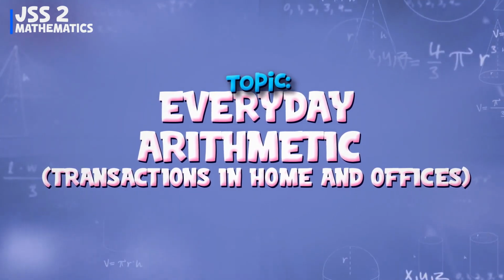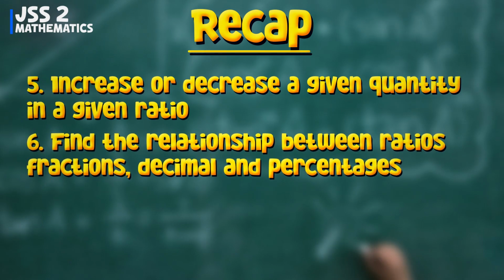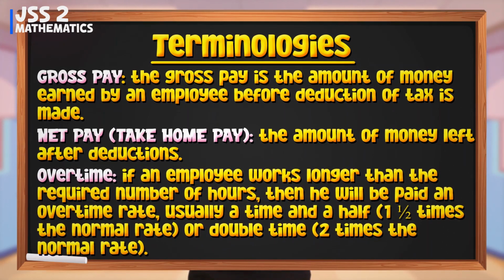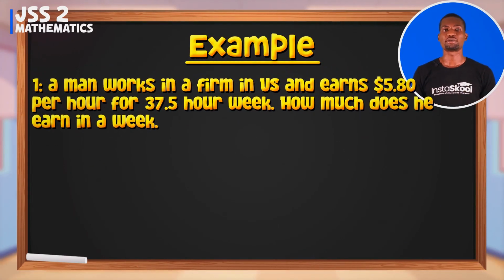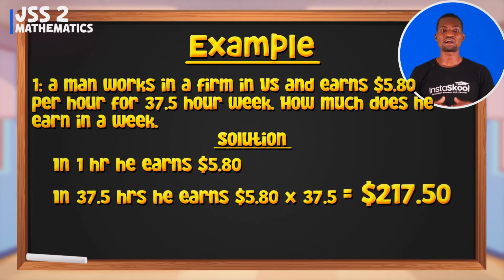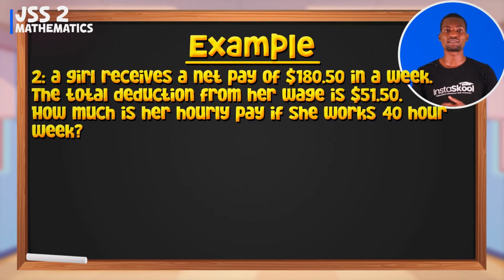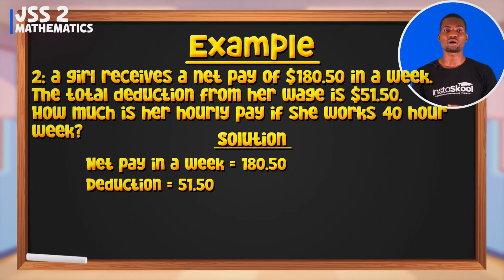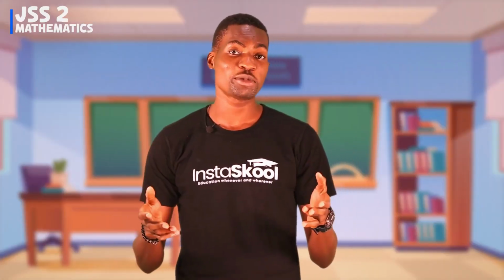MATHEMATICS (Everyday Arithmetic)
Transactions in homes and offices...